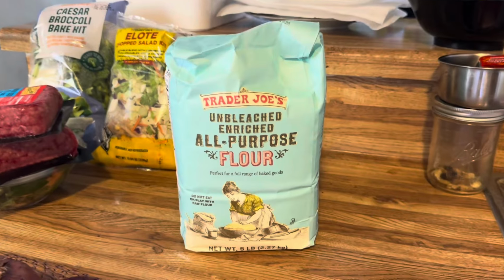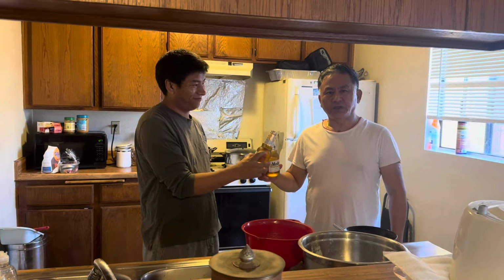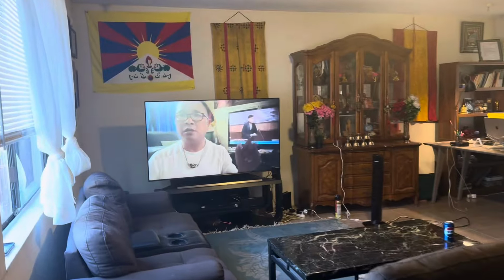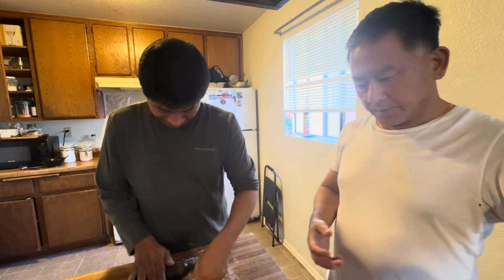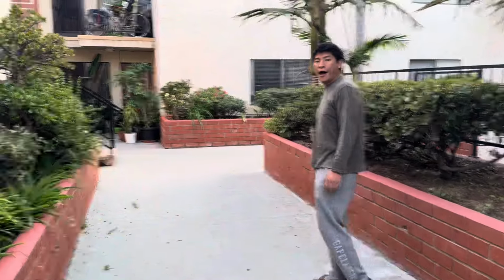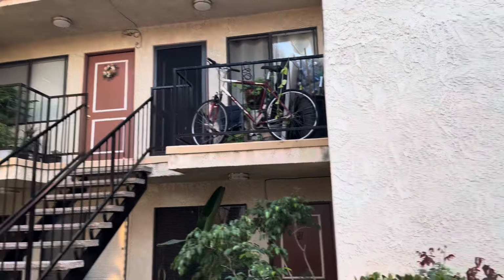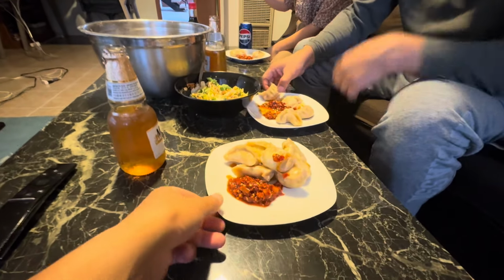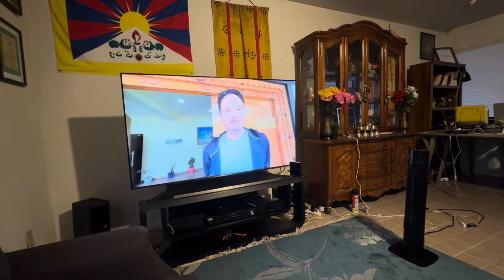Welcome to Southern California - Tseyang and Dhonam - Tibetan Vlogger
Tseyang and Dhonam are new to Los Angeles community. Tseyang dad is my relative from my mom side. I’m happy to invite them to my place and enjoy Momo together. They also had a chance to check out my apartment which resembles to Tibetan architect building.